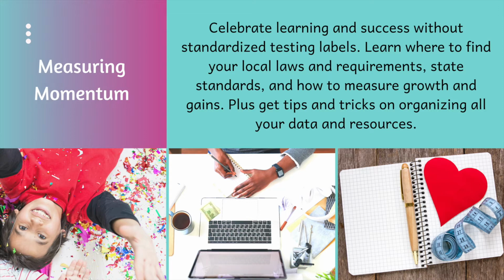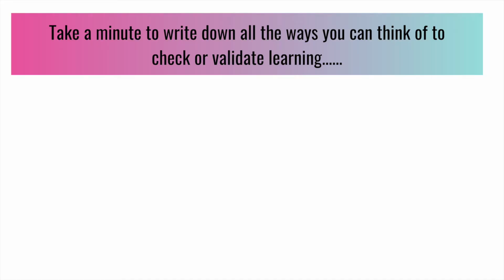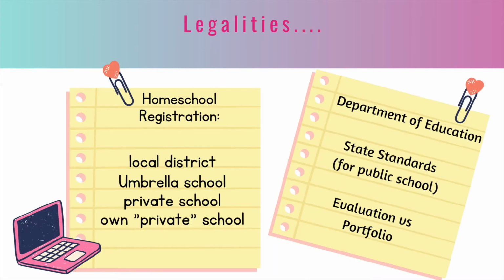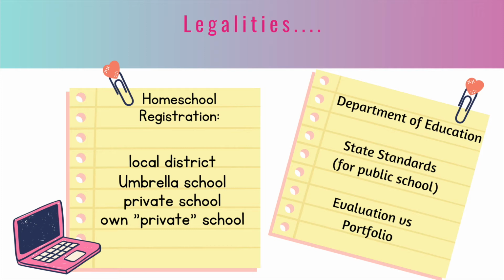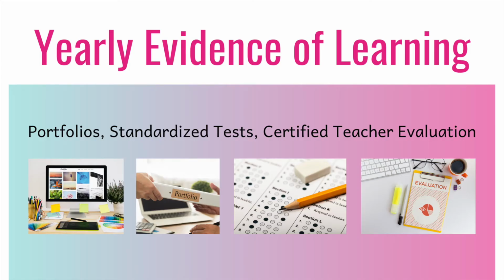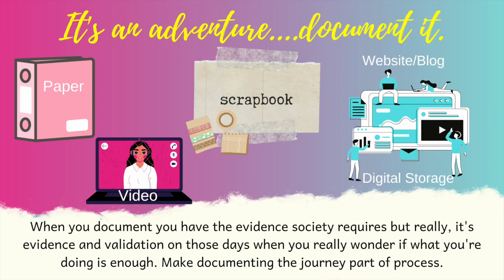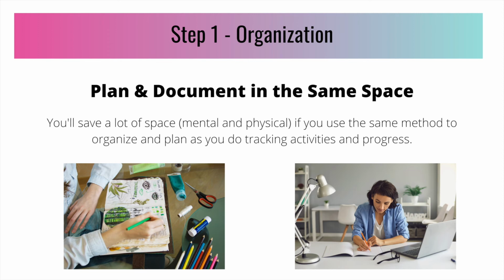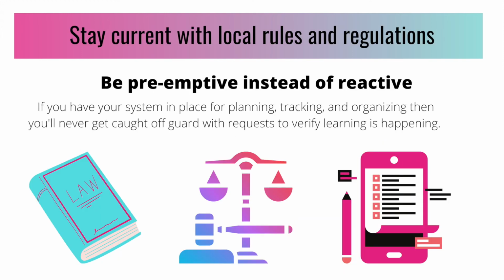Homeschooling: Measuring Momentum - Freedom Education Movement (full module 6/6)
Celebrate learning and success without standardized testing labels. Learn where to find your local laws and requirements, state standards, and how to measure growth and gains. Plus get tips and tricks on organizing all your data and resources.

The Freedom Education Movement is excited to offer a FREE foundational workshop to get started in transitioning from old school traditional thinking for how to do home education to a new, exciting, interest-based learning experience that isn't just academic focused but really works to empower and strengthen kids hearts and minds.